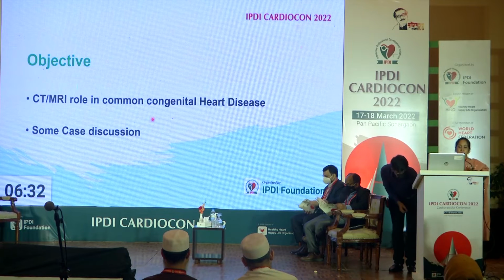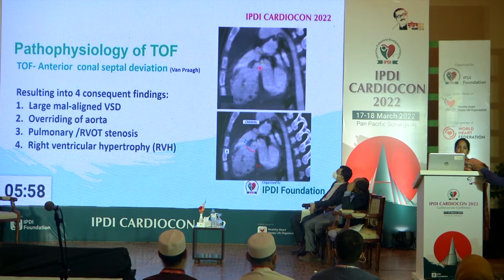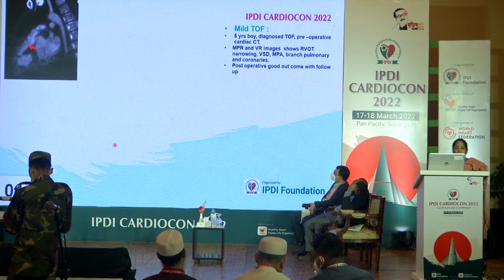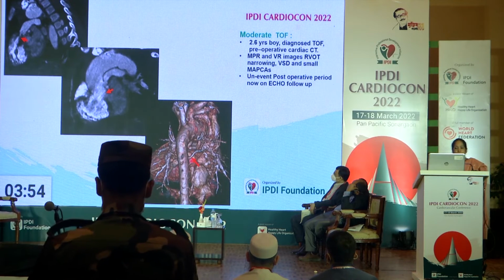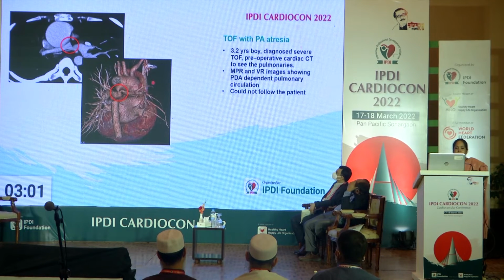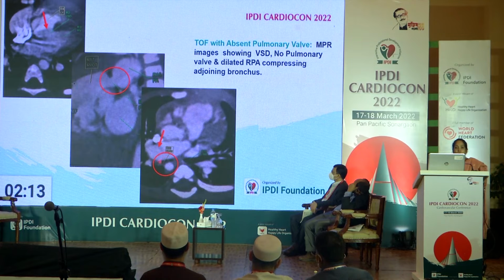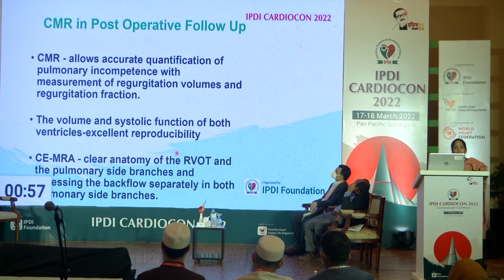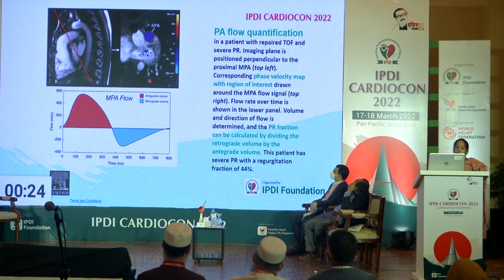Session: 9 - Cardiac CT & MRI in Pre-operative assessment of TOF. A case-based discussion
Topics: Cardiac CT & MRI in Pre-operative assessment of TOF. A case-based discussion
Speaker: Dr. Nusrat Ghafoor